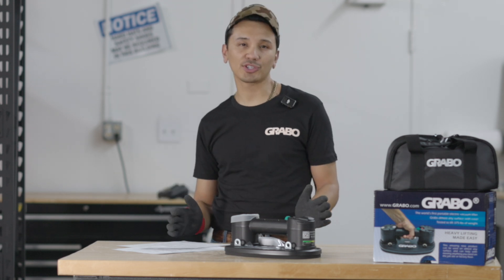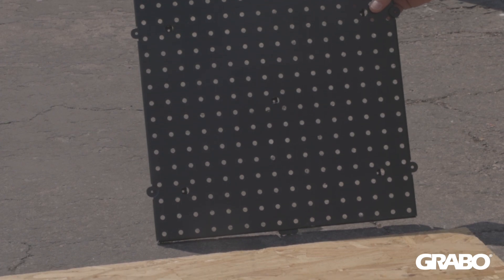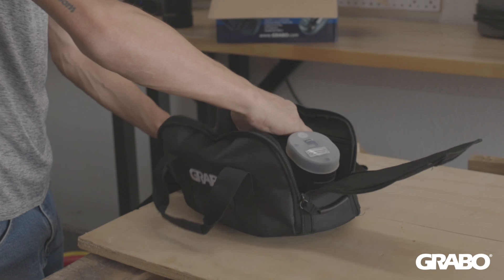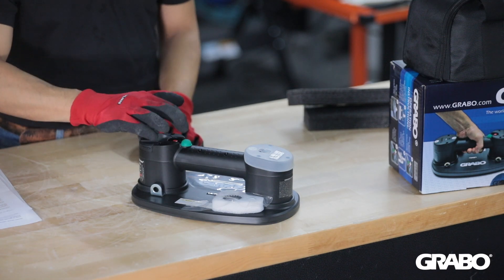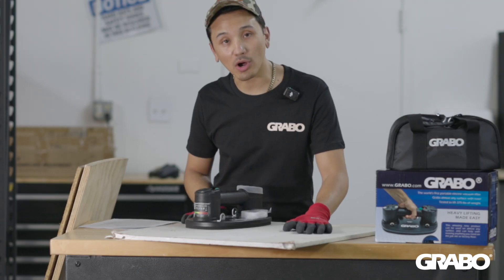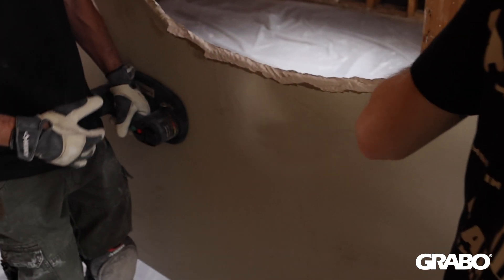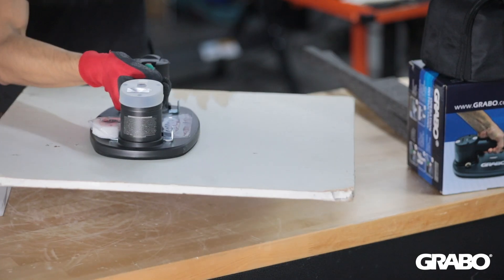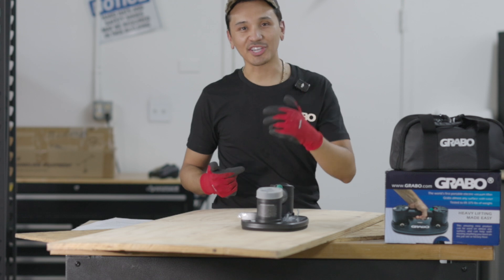Does the GRABO work on drywall?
We do a dive into the suction power on porous materials. Today we look at DRYWALL (gypsum board). Does it grip it and more importantly does it maintain suction?